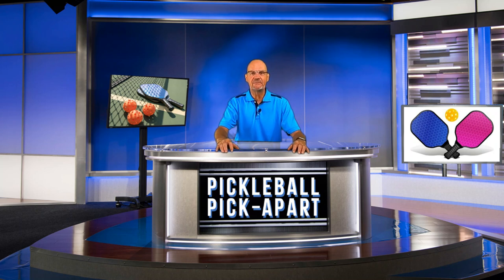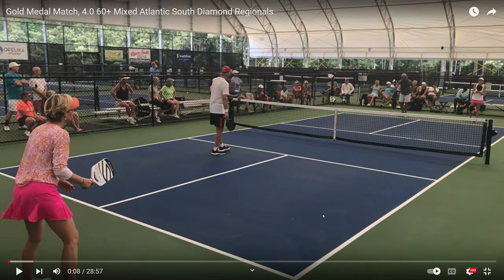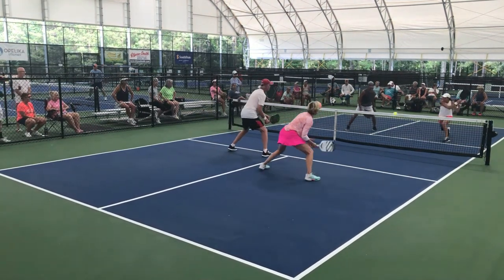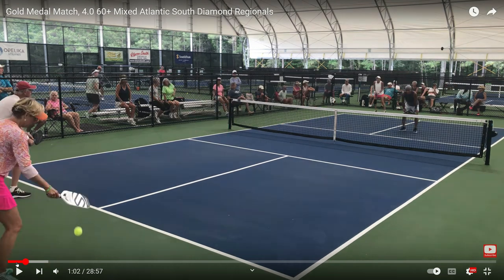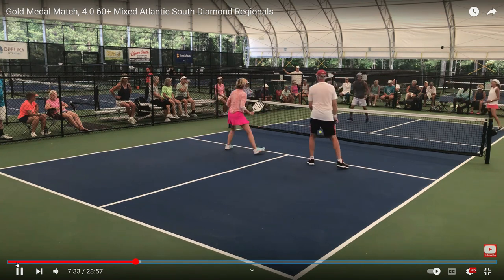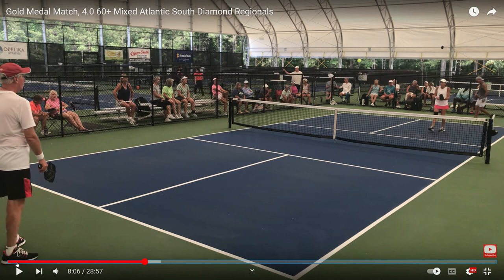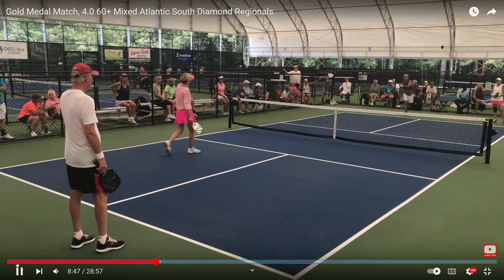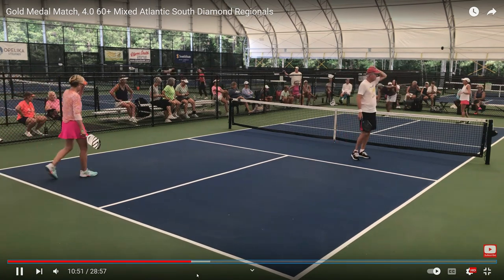Pickleball is NOT Tennis! Don't Make This Mistake! Learn from Watching Others!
In this video, highly skilled 4.0 players compete for a gold medal at the Atlantic South Diamond Regionals in Opelika, Alabama. It all comes down to a mistake one player made over and over again.  It's a mistake you don't want to make.  Improve your game by watching this video.